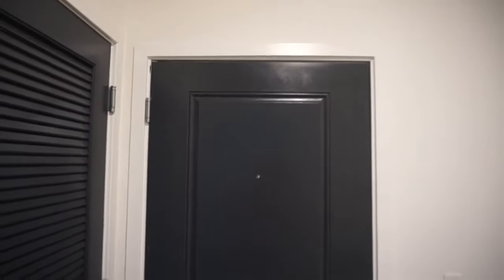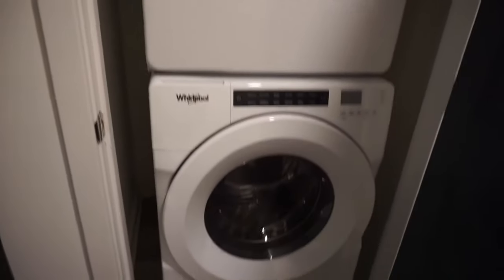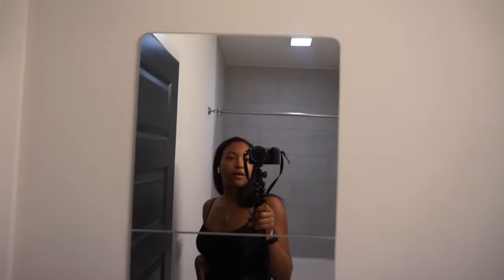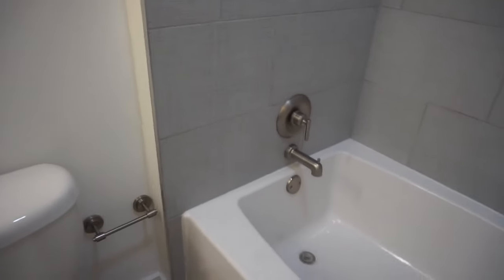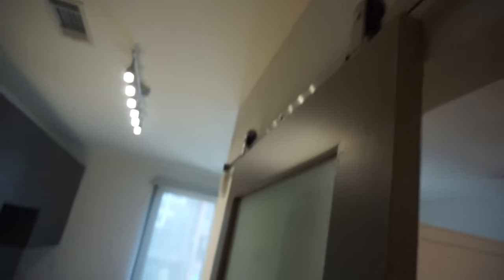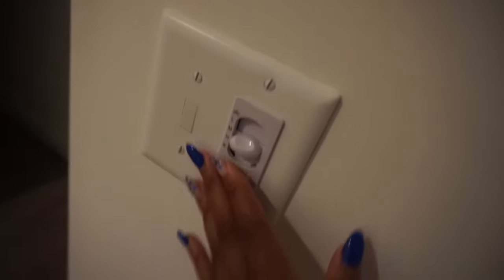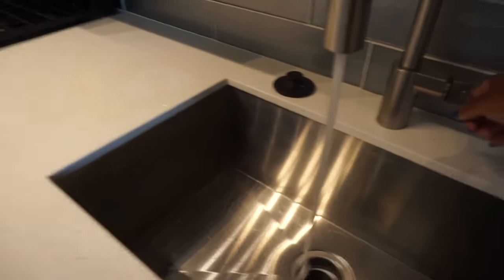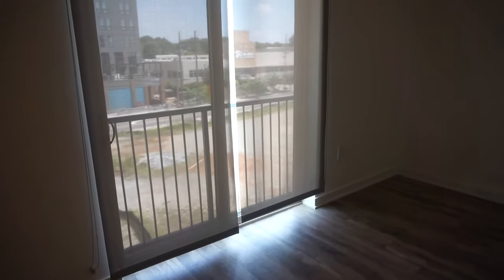unfurnished ATL studio apt tour! my first place | Morgan Peck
open me ッ

Hey guys! Today is a quick tour of my studio apartment in Atlanta, GA. I hope you guys enjoy this video and let me know if you have any questions in the comments below.